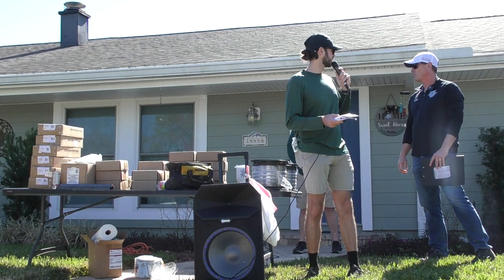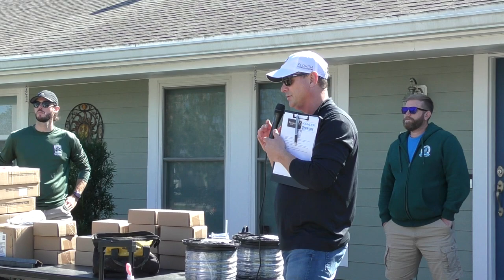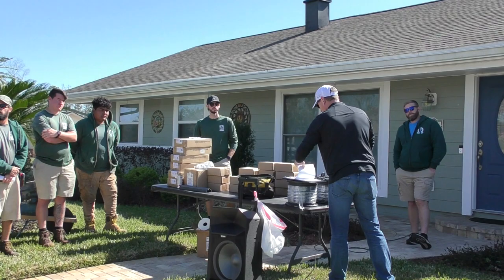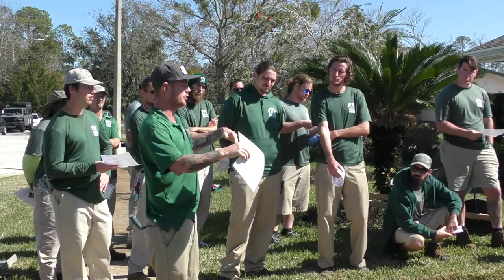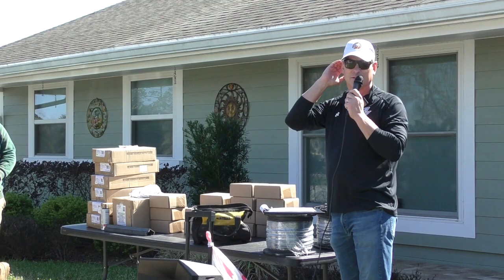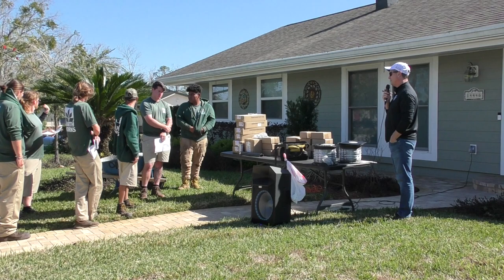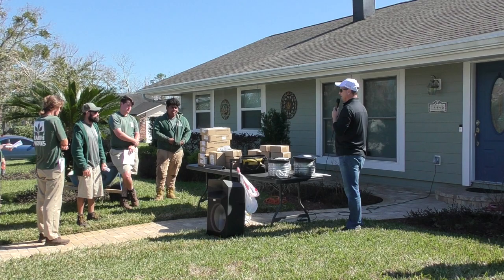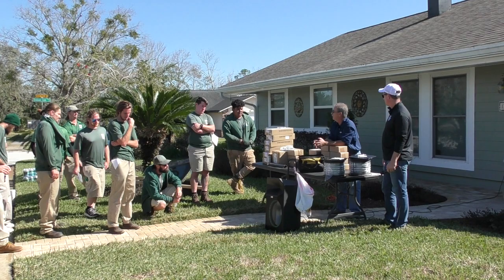Outdoor Lighting Fundamentals Lecture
Outdoor Lighting Designer Trevor Rosendahl, Manager of Nitelites of Jacksonville & Joel from Kichler provide an in-depth discussion of landscape & architectural lighting design theory and application at a recent Earth Works of Jacksonville staff training event.
Topics Include:
-Designing to client's personality and selling the dream and look.
-Layout from left to right.
-Benefits of core drilling in tight spaces.
-Zone and lighting wire runs.
-Types of lighting runs.
-Automation and layout.
-Kichler lighting voltage requirements.
-Kelvin color temperature options and recommendations.